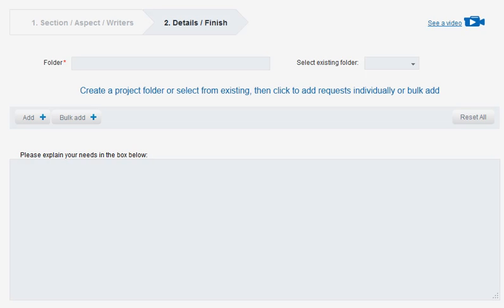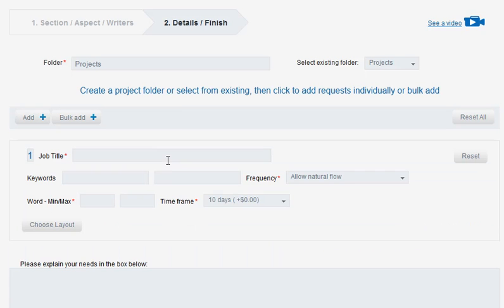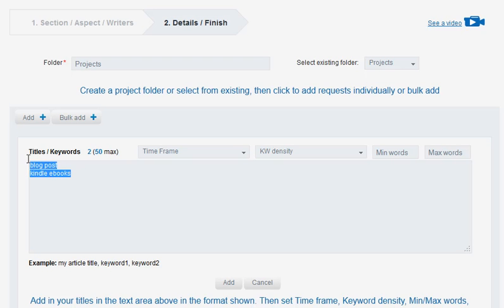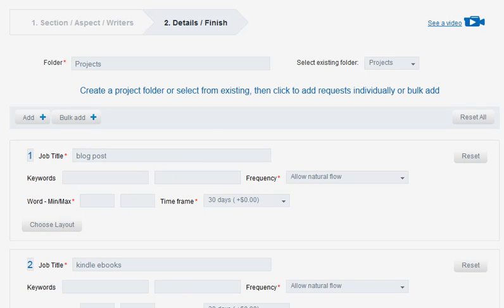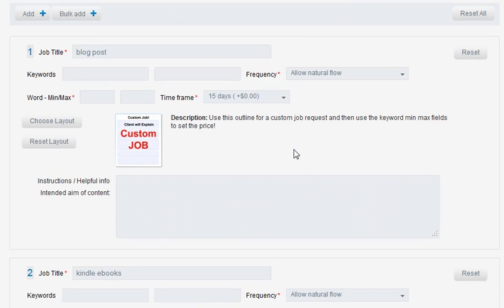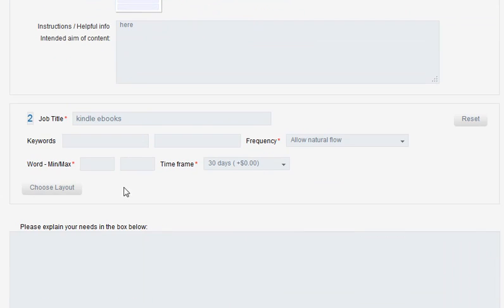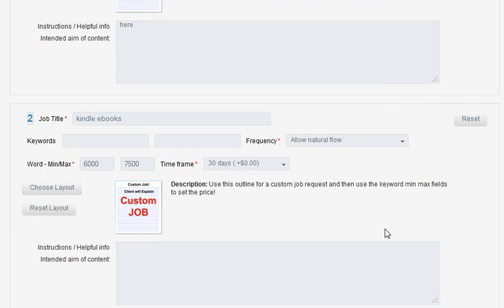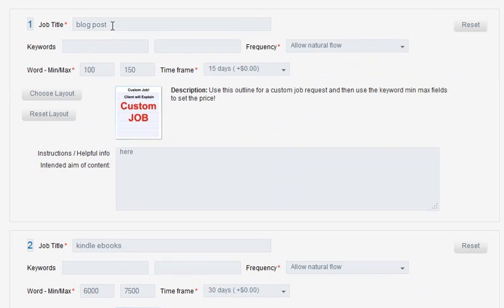How To Use The Bulk Article Form To Get Custom Jobs Done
Need a custom job? Get custom jobs done by using the "Bulk Article Form" inside the NAA members area.